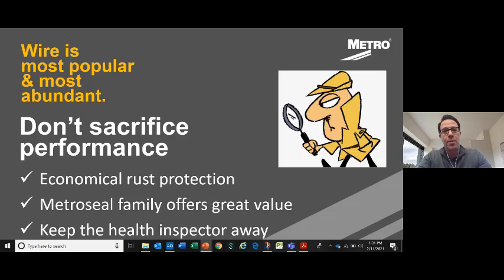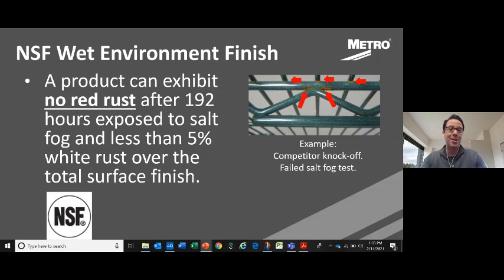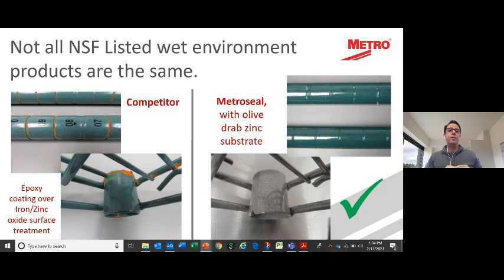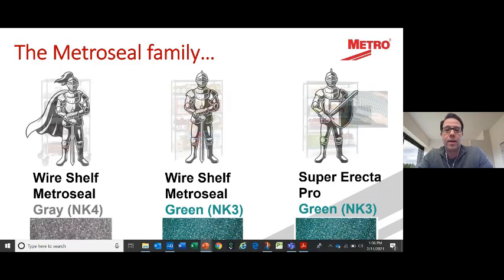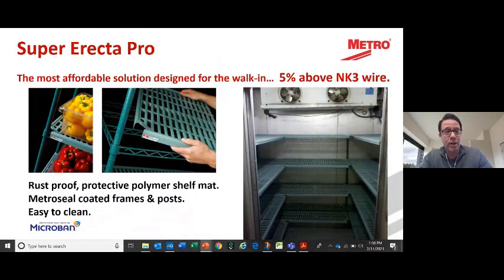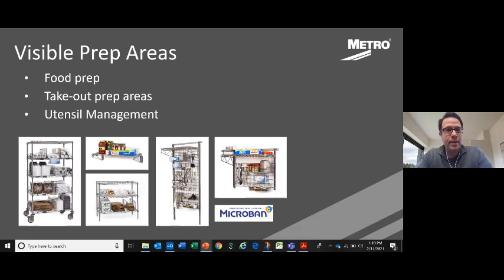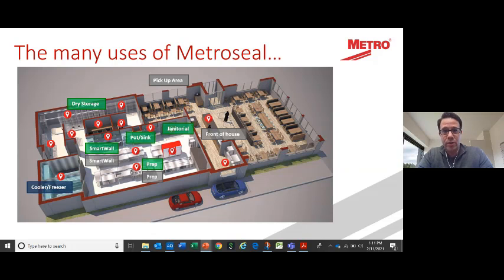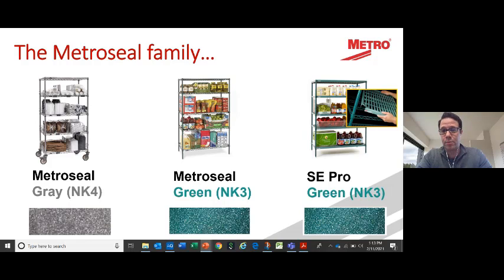Space School - Metroseal - What is it?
In this webinar, our Metro Storage Experts go over our Metroseal Product Offering. Specifically, the webinar focuses on the following:

1) Learning the advantages Microban adds for food safety.
2) Discovering the differences between NSF certifications for wet and dry environments.
3) Finding out why Metroseal is more durable than standard epoxy.

By the end of the webinar, you’ll be all caught up on Metroseal!